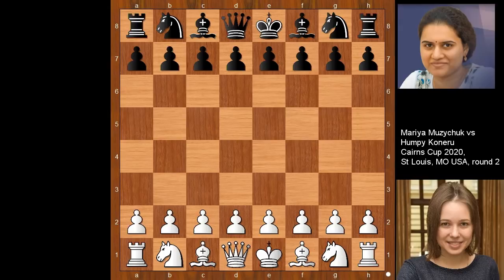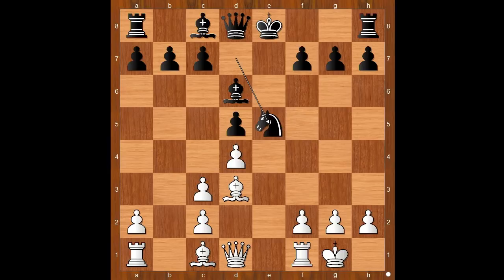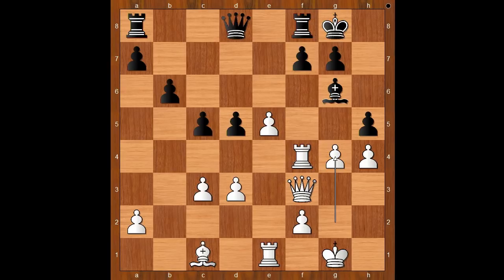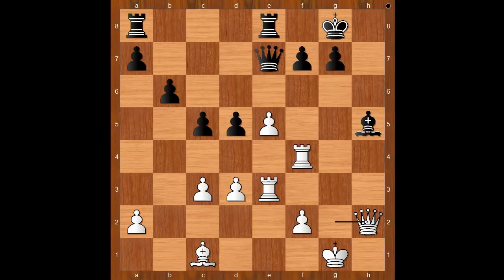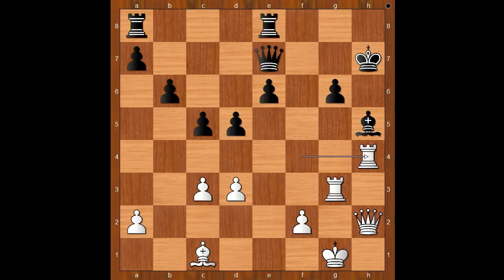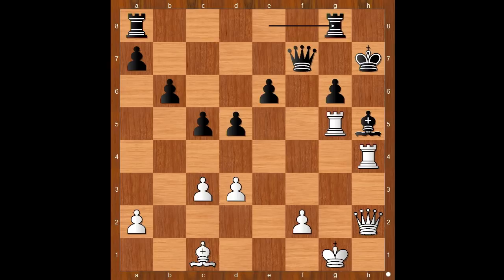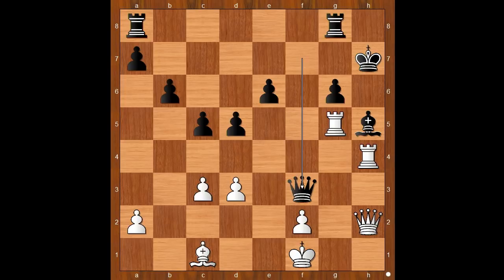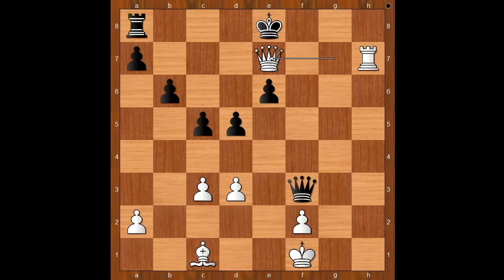How To Attack With Rooks In The Middle Game | Muzychuk vs Koneru: Cairns Cup 2020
Mariya Muzychuk vs Humpy Koneru
Cairns Cup 2020, St Louis, MO USA, round 2, Feb-08
Russian Game: Modern Attack. Center Variation (C43)  ·  1-0
1. e4 e5 2. Nf3 Nf6 3. d4 Ne4 4. Bd3 d5 5. Ne5 Nd7 6. Nc3 Nc3 7. bc3 Bd6 8. O-O O-O 9. Re1 Be5 10. de5 Nc5 11. Rb1 Nd3 12. cd3 b6 13. Rb4 Bf5 14. Qf3 c5 15. Rf4 Bg6 16. h4 h5 17. g4 Qh4 18. Qg2 Qe7 19. gh5 Bh5 20. Re3 Rfe8 21. Qh2 g6 22. Rf5 Bg4 23. Rf4 Bh5 24. e6 fe6 25. Rg3 Kh7 26. Rh4 Qf7 27. Rg5 Rg8 28. Kf1 Qf3 29. Rhh5 gh5 30. Qc7 Kh8 31. Qe5 Kh7 32. Rh5 Kg6 33. Qg5 Kf7 34. Rh7
1-0

Free Swiss Online Tournament
Round Robin
Swiss System
Single Elimination